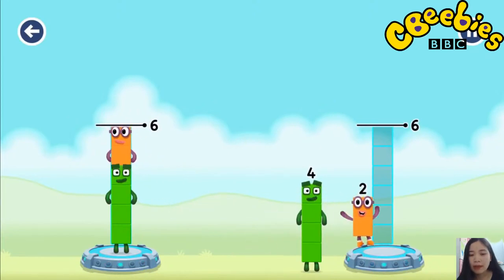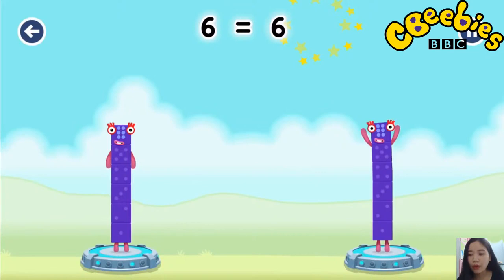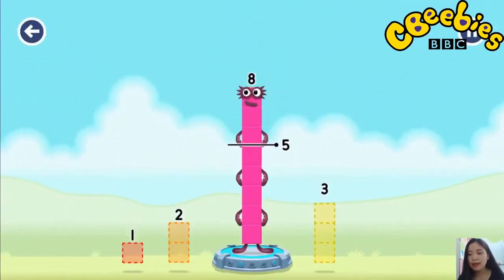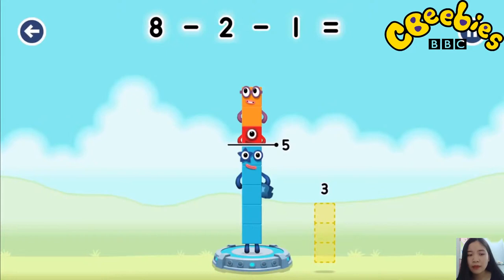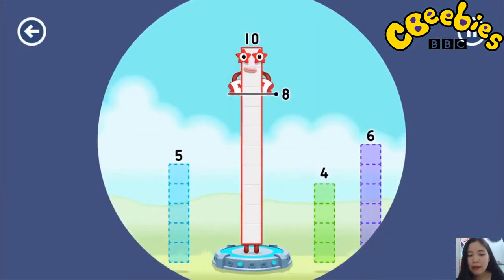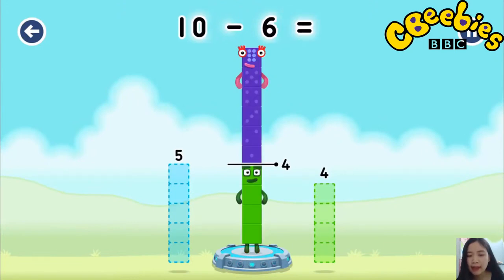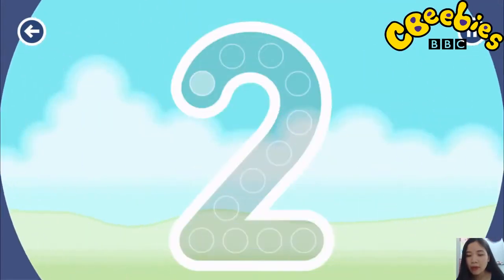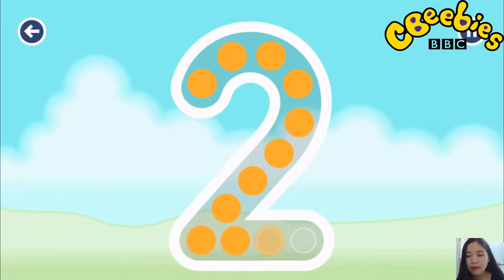Numberblocks Band - Numberblocks Magic Mountain Run! Go Explore from CBeebies & Learn to Count 5 Pa